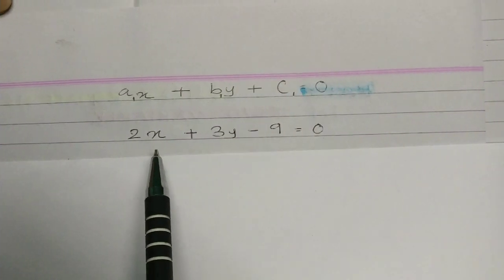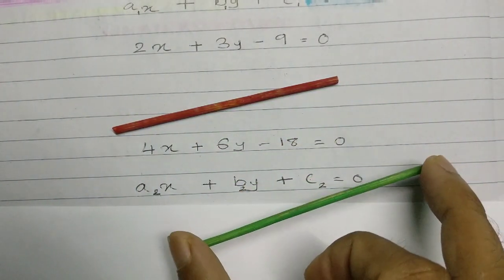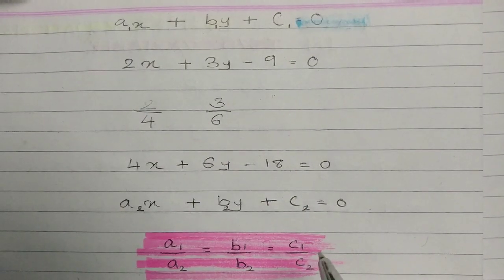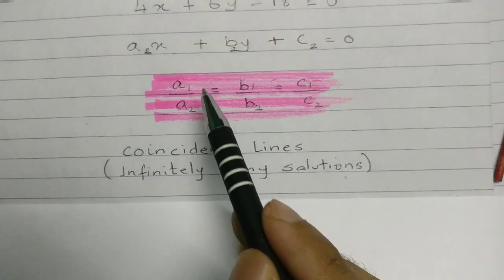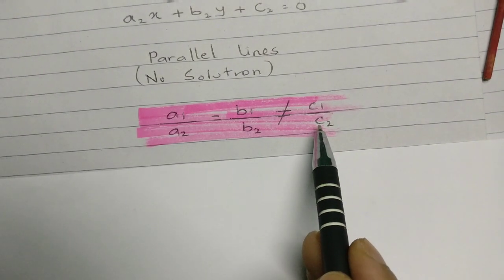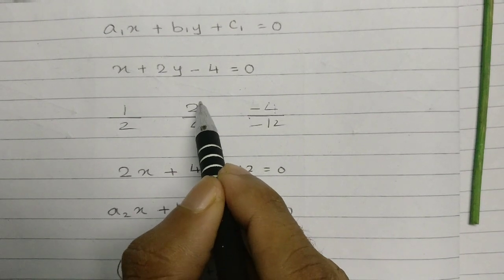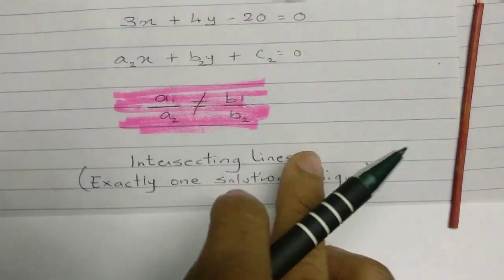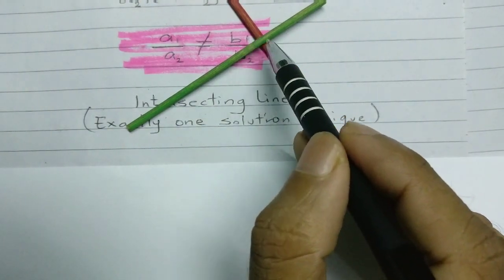Conditions for a pair of lines PART-01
This video deals with the conditions for 3 possibilities when two lines lie are on a plane.